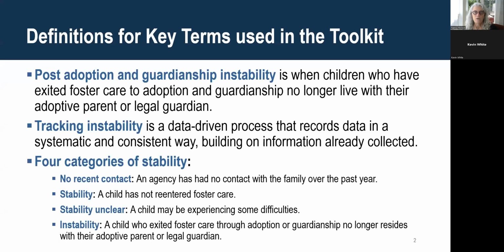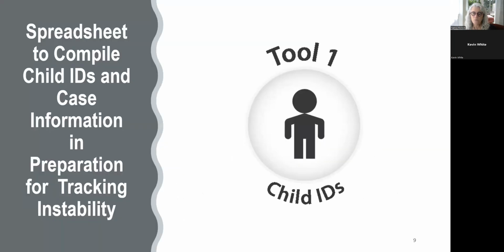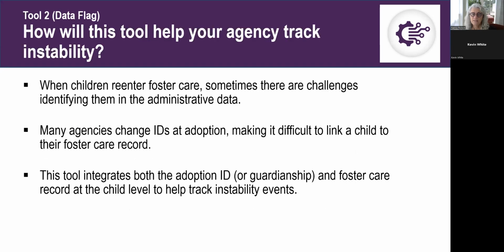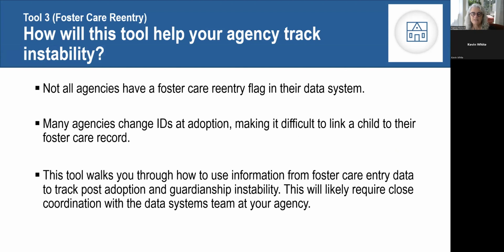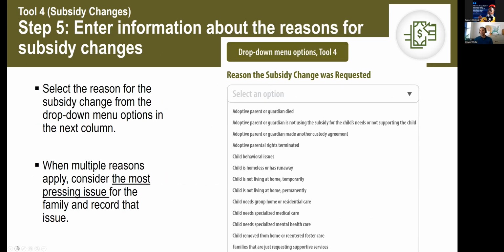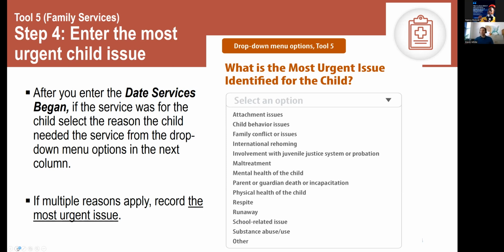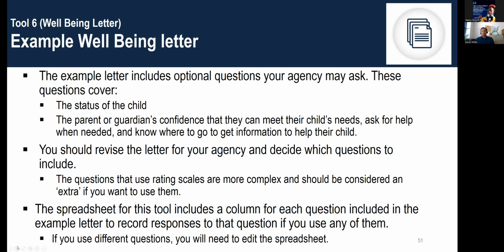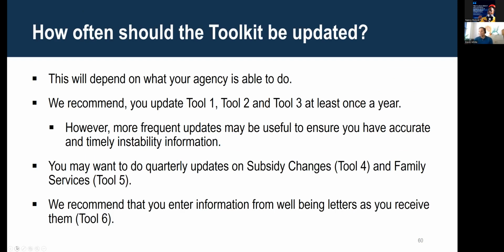Post Adoption and Guardianship Instability Tracking Toolkit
This webinar describes the Post Adoption and Guardianship Instability Tracking Toolkit.  This toolkit is designed to help child welfare agencies develop a systematic way to track instability for children who exit foster care through adoption or guardianship. Tracking instability over time can help agencies better understand how many families struggle after adoption or guardianship. Better tracking may also help agencies identify and respond to challenges early and intervene before crises and instability occur.